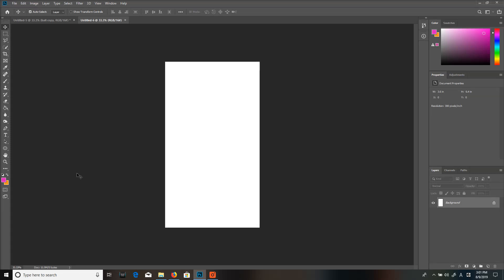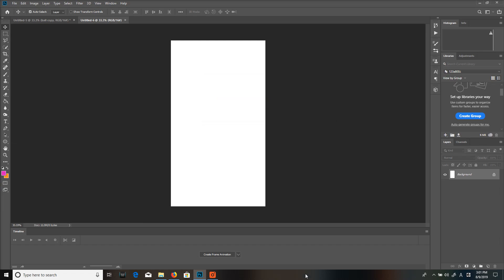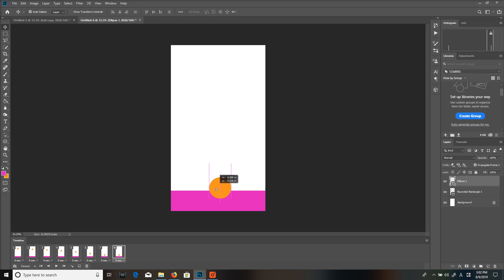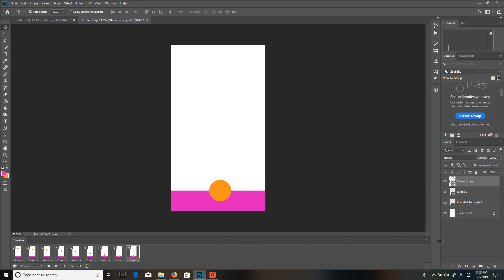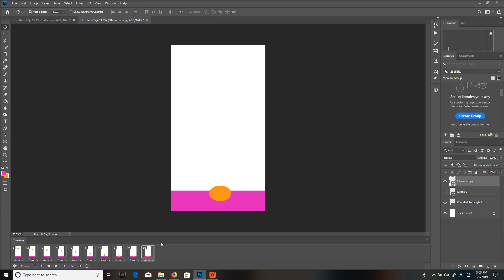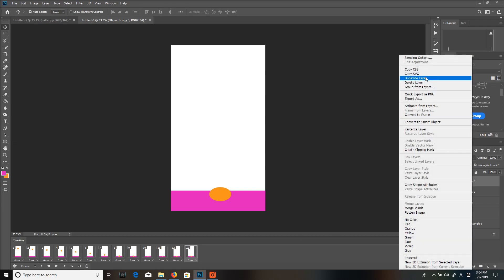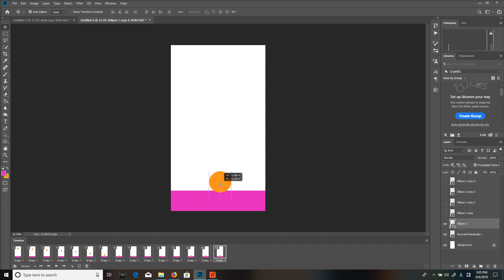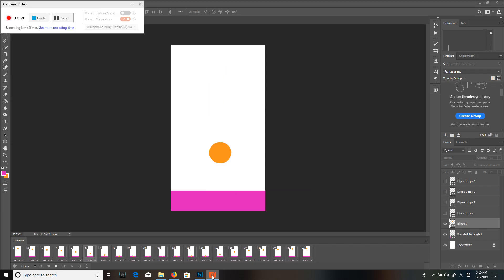How to Animate a Bouncing Ball in Photoshop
How to animate a bouncing ball in Adobe Photoshop in under 5 minutes! This exercise will help create a foundation for all animation, and teach some squash and stretch principles.

If you have any questions at all please leave them below.

Company:ICDE
Creator: Glenn Childers